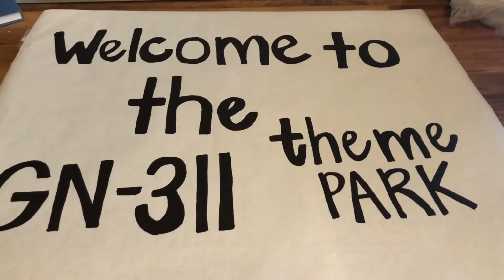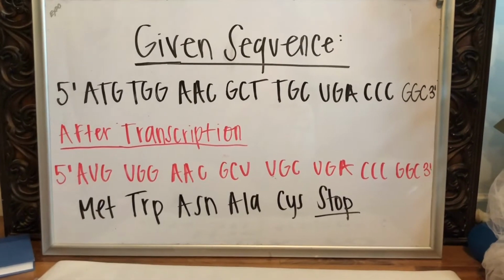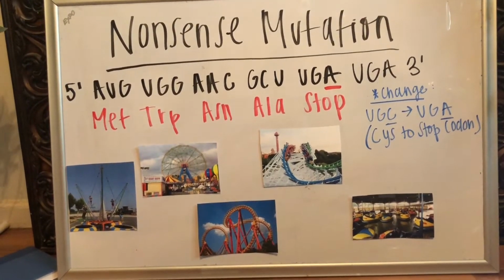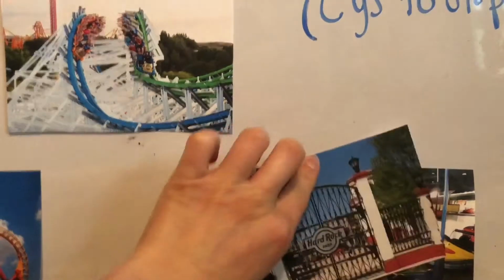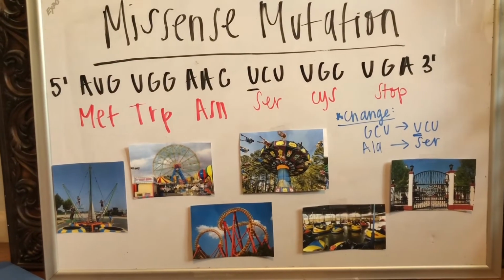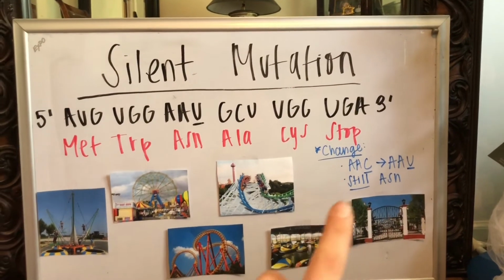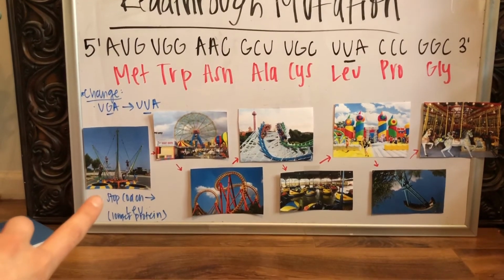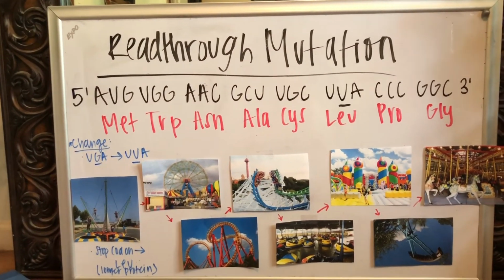Logan Thompson Exam 4-1B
I selected prompt 4-1B and in this video, the DNA sequence of the coding strand DNA, 5’ ATGTGGAACGCTTGCTGACCCGGC 3’, was then translated. Afterwards, four point mutations, nonsense, missense, silent, and readthrough, were created, illustrated, and explained in the provided DNA sequence. In addition, their effect on the translated amino acid sequence was discussed and whether or not the mutation was a transversion or transition.

Nonsense: 5’ AUG UGG AAC GCU UGA UGA CCC GGC 3’

Met  Trp   Asn  Ala   Stop

Missense: 5’ AUG UGG AAC UCU UGC UGA CCC GGC 3’

Met  Trp   Asn  Ser   Cys  Stop

Silent mutation: 5’ AUG UGG AAU GCU UGC UGA CCC GGC 3’

Met  Trp   Asn   Ala   Cys  Stop

Readthrough: 5’ AUG UGG AAC GCU UGC UUA CCC GGC 3’

Met  Trp   Asn  Ala   Cys  Leu  Pro   Gly

References:

Halweg. Exam 4 Slides, slides 7-9.